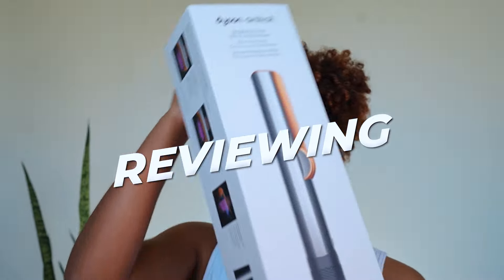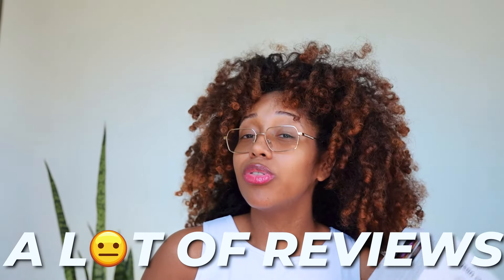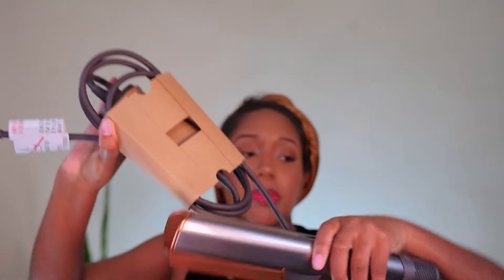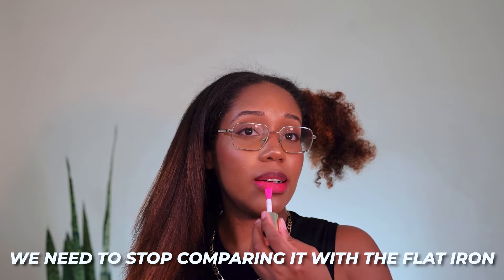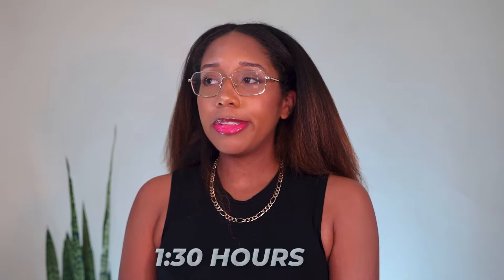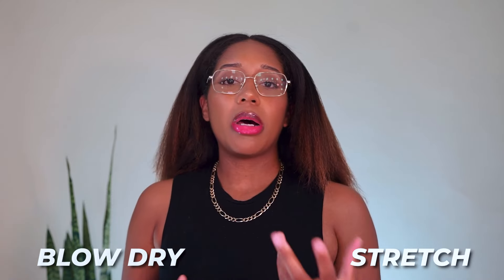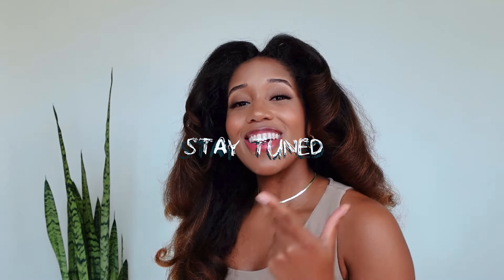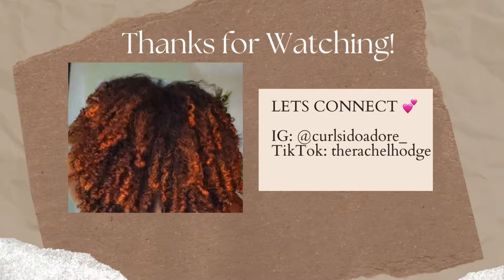Dyson Airstrait: Does It Work On Thick Curly Hair - Review & Results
Welcome to my vibrant corner of YouTube! Where beauty, hair, and lifestyle meet together and join hands!

Today, I'm going to review the Dyson Air Straight, a high-priced hair styling tool. With my 3C curly hair, I've often struggled to find hair tools that work effectively. That's why I decided to put this Dyson Air Straight to the test, to see if it can handle my thick and curly locks.

I'll take you through the unboxing experience and share my initial thoughts on this pricey hair tool, which set me back a hefty $525. We'll explore how it functions and whether it lives up to its promise of not damaging the hair, which is crucial for someone like me with color-treated curls that I absolutely adore.

You'll witness me applying the Dyson Air Straight to my hair, showcasing the process and revealing the results. While it may not provide that super-straight look we're accustomed to, it certainly offers a remarkable stretch, making it a good option for those looking to maintain their curls while reducing volume.

TimeStamps:
00:00 Intro
03:17 Unboxing
04:14 Using Airstrait on hair
07:30 Thoughts on results
09:50 Hairstyles that I did with results
11:05 Final Hairstyle and thoughts